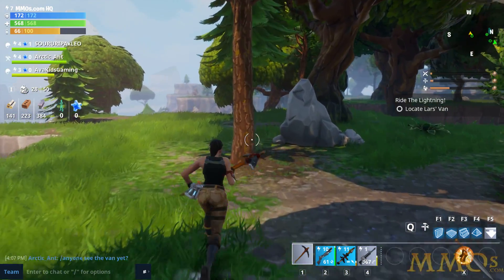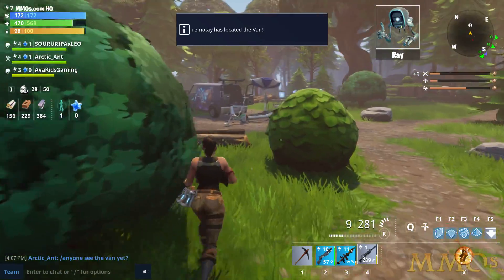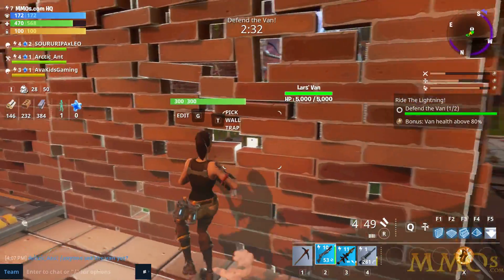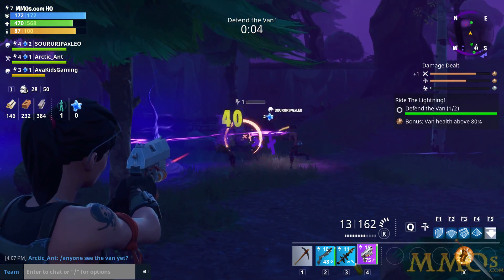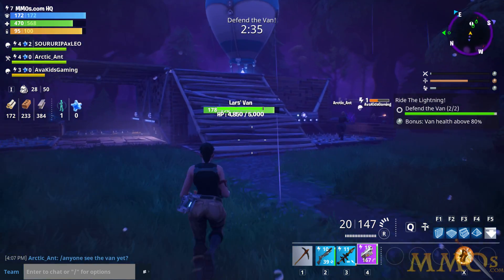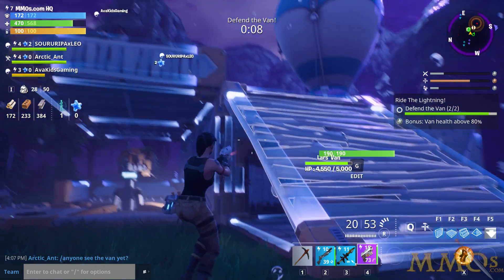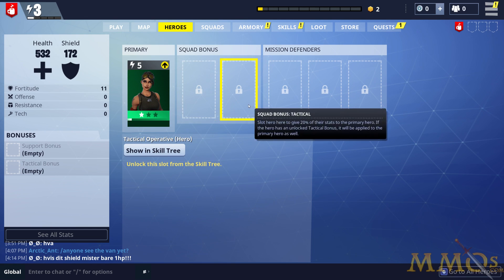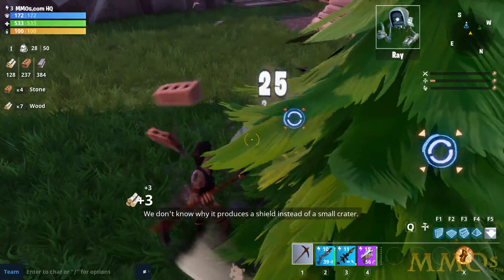Fortnite Gameplay First Look - MMOs.com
for Fortnite reviews, videos, screenshots, music and more!

Browse through hundreds of free to play MMOs and MMORPGs

Fortnite Gameplay First look gameplay video + commentary by Omer from MMOs.com

Fortnite is a free to play (buy to play in early access) survival sandbox zombie shooter with missions. It has linear progression through missions but persistent progression and resource gathering/crafting elements. It's developed and published by Epic Games, the company best known for developing the Unreal Engine. It also mixes Orcs Must Die traps/tower defense style gameplay.